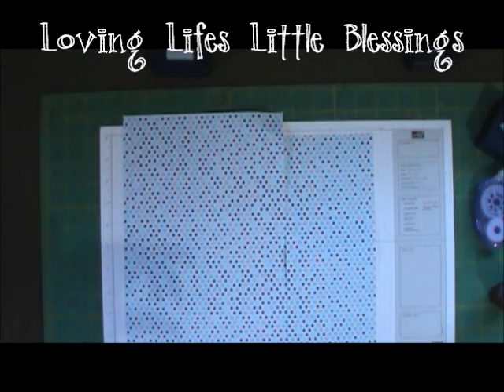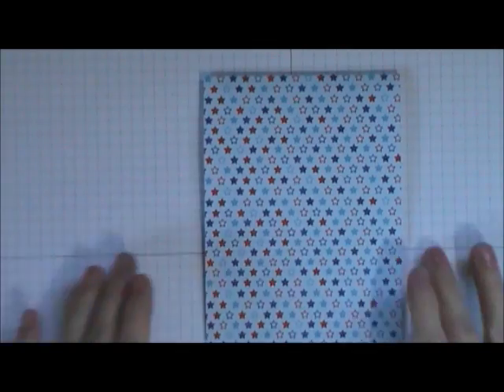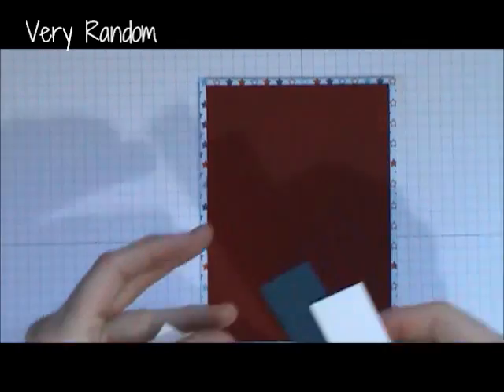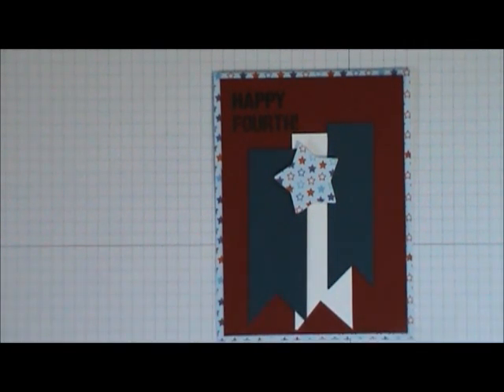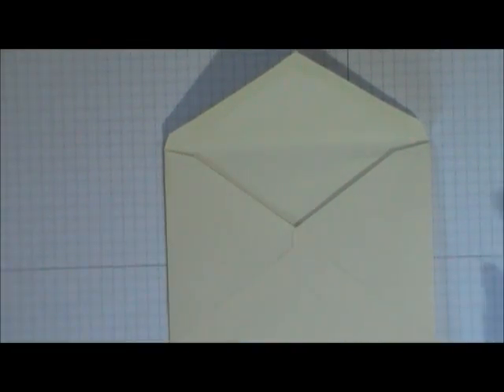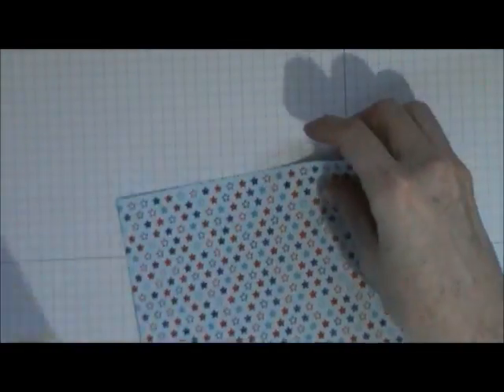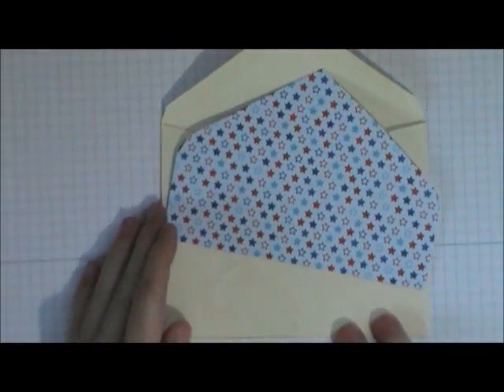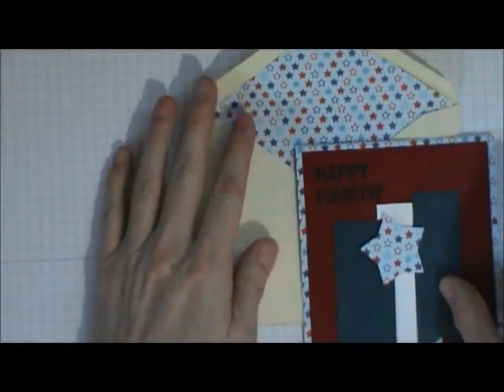4th of July Card 3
Another card for The 4th of July